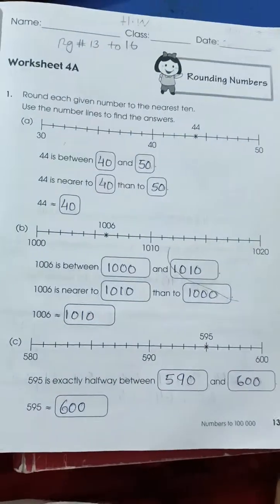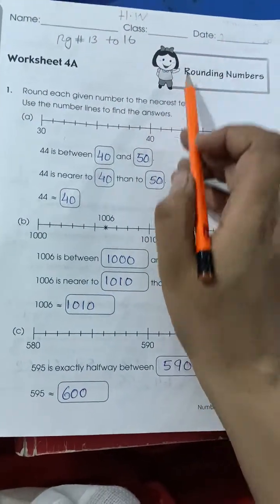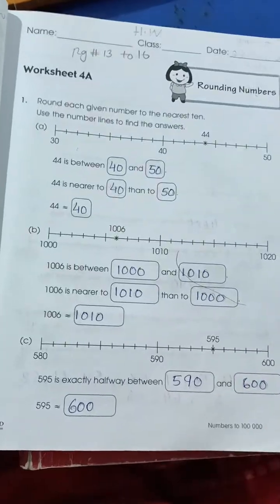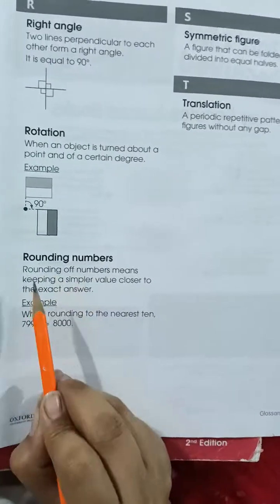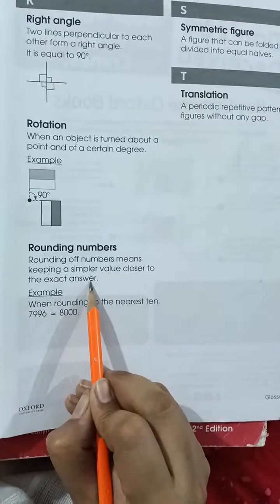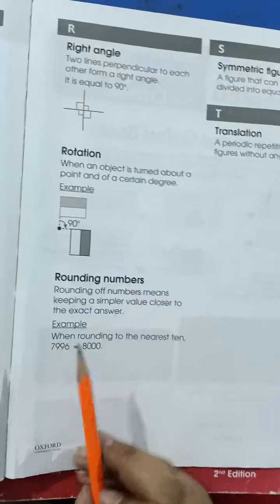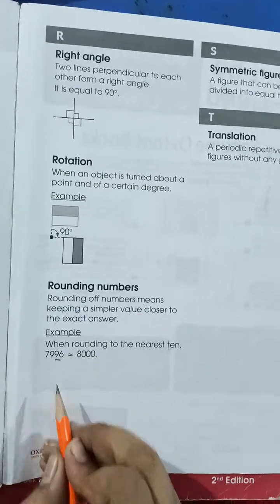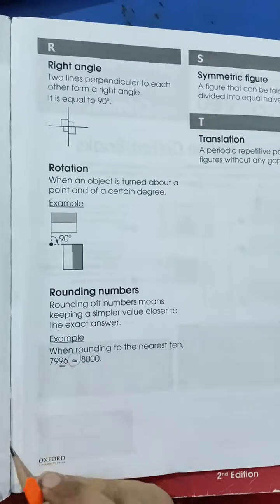Primary mathematics book 4A Chapter 1 page 11 to 16